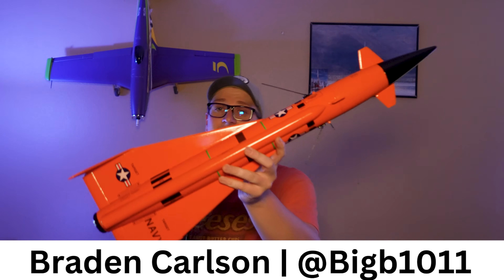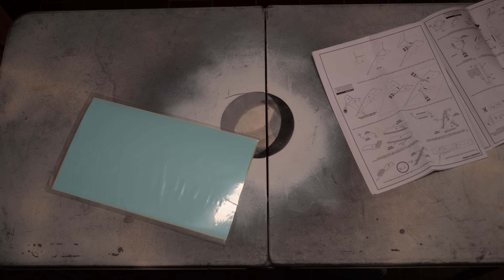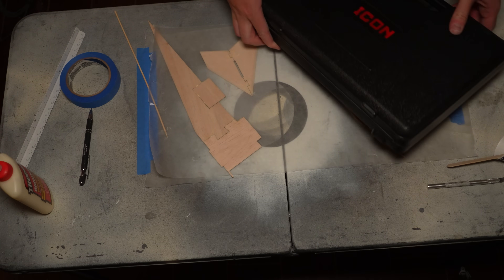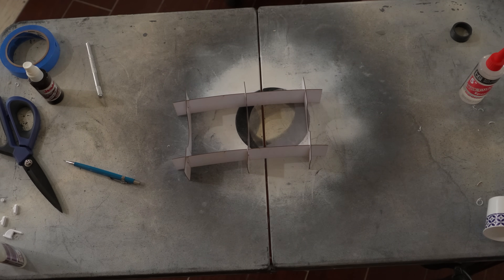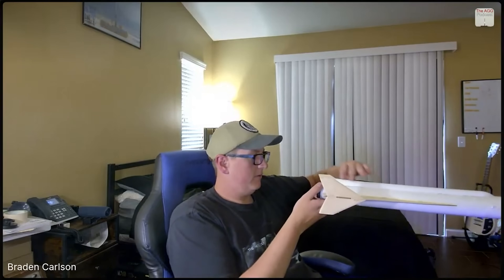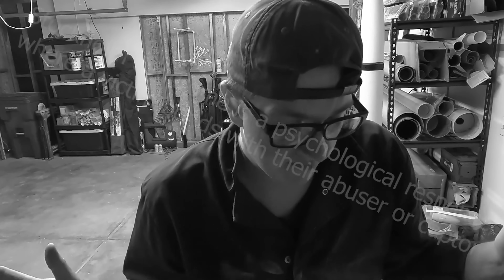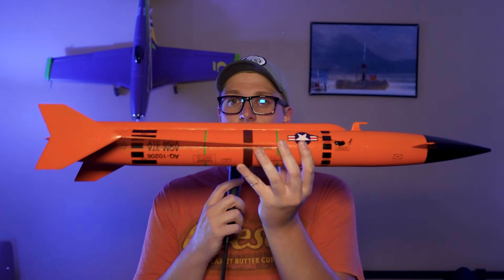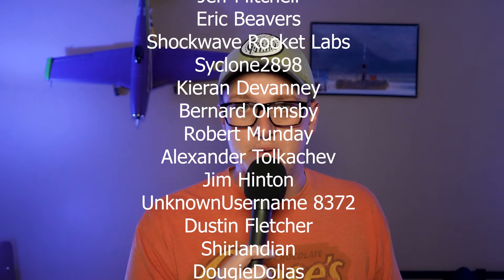Estes Pro Series II Jayhawk IS HERE! | Unbox and Build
Get your very own Jayhawk now! (Link automatically applies discount)